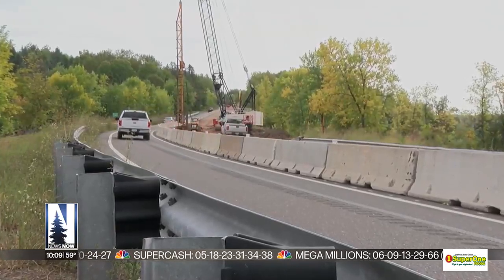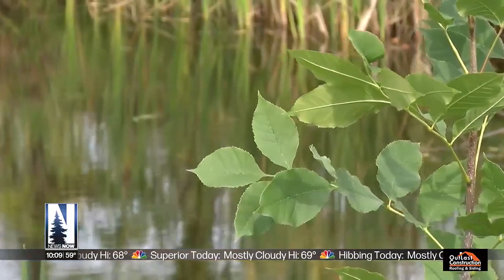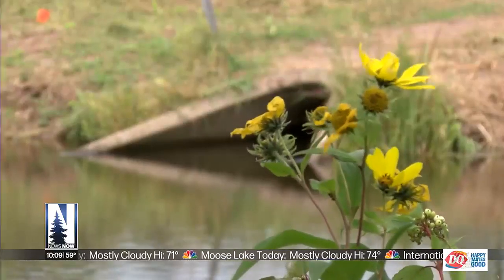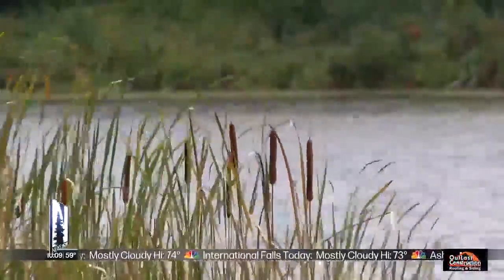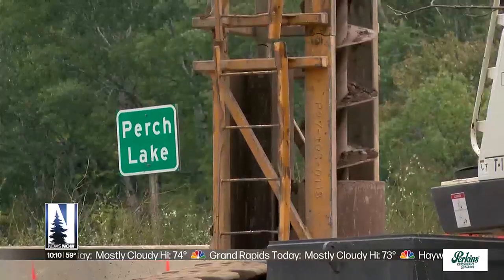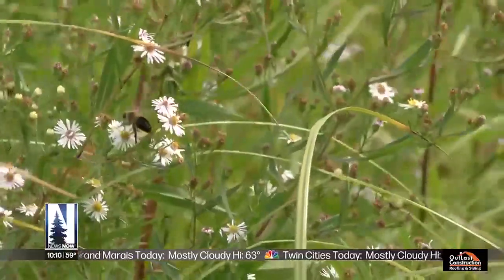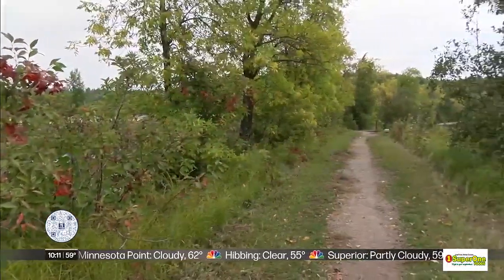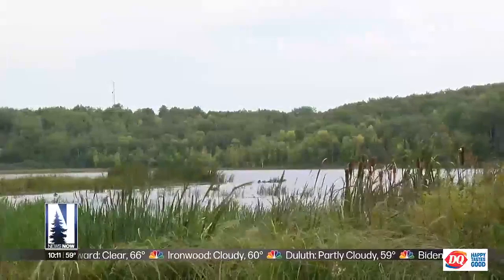DNR revitalizing Duluth’s Perch Lake for wildlife and recreation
The DNR has been working to restore Perch Lake’s habitat for three years.